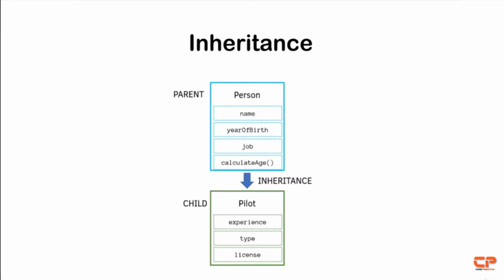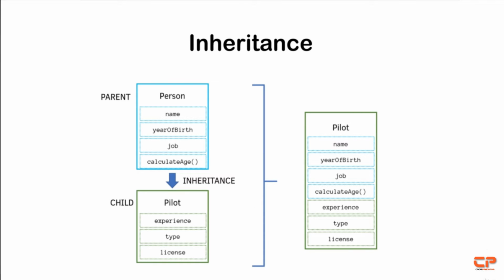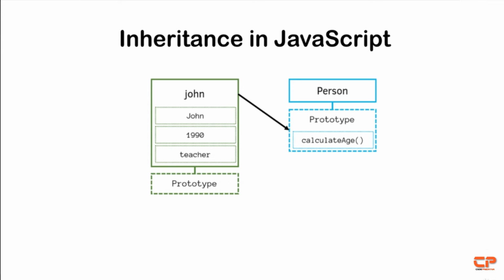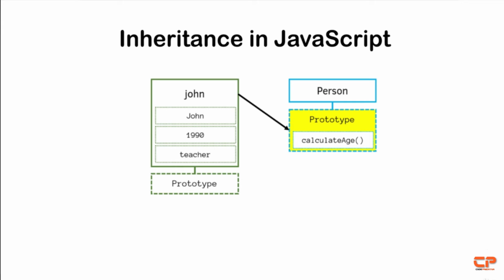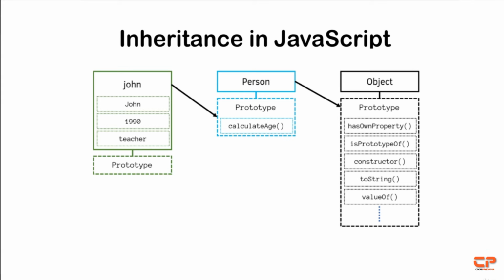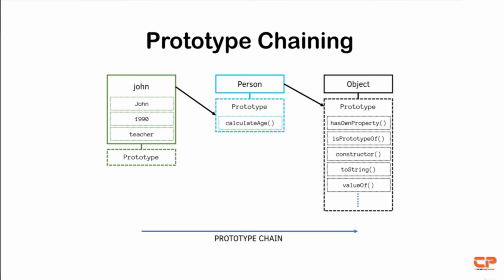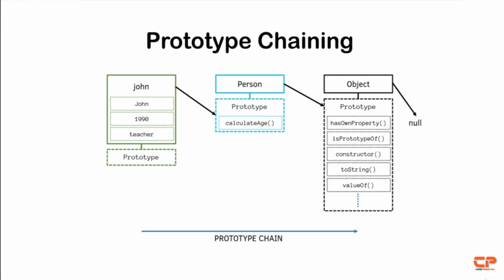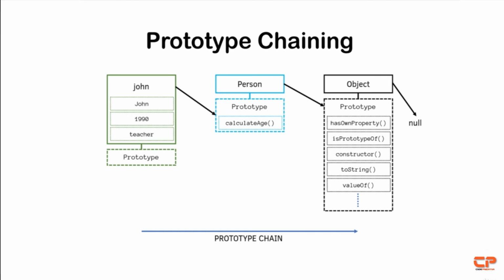#56 Inheritance and Prototype Chain in JavaScript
Hi Guys!
In this video, we learn about Inheritance and Prototype Chain.

Inheritance and Prototype Chain in JavaScript